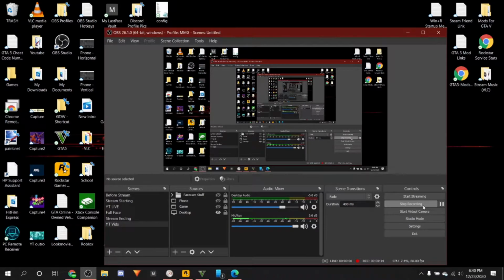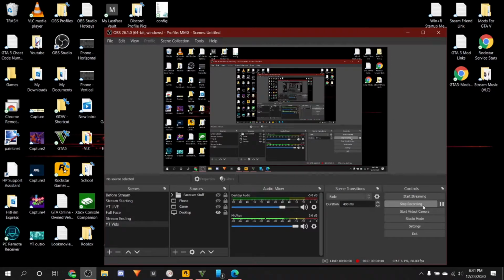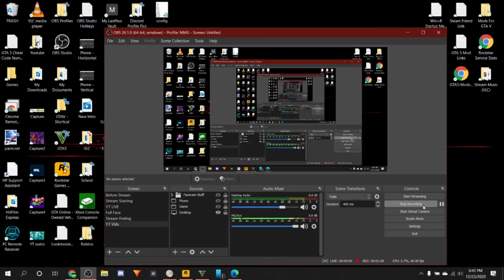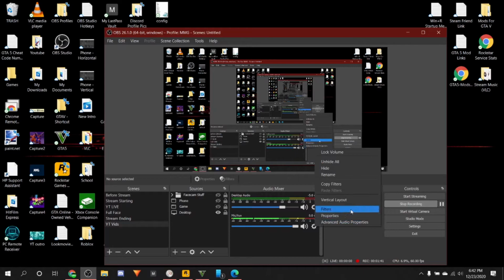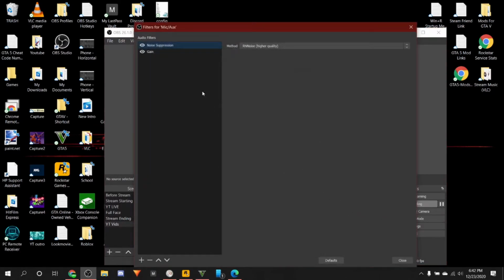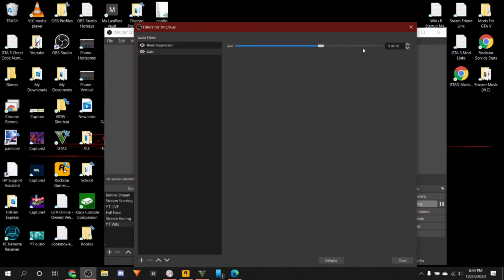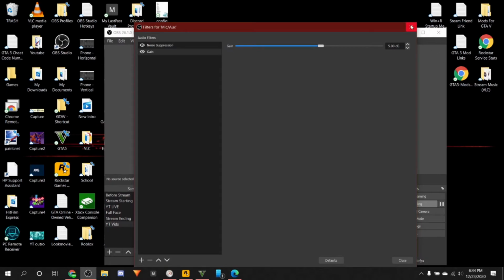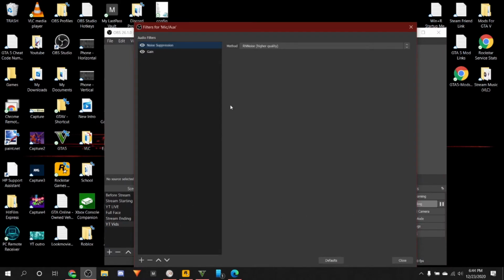How to Make Your Voice Louder in OBS Studio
In this tutorial, I show you how to make your voice louder in OBS Studio *especially if your microphone is soft*!